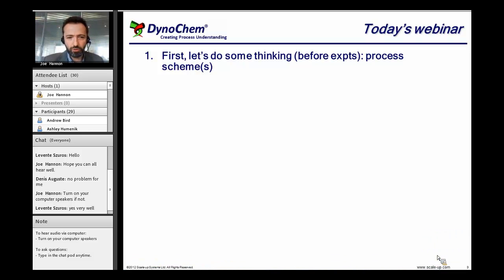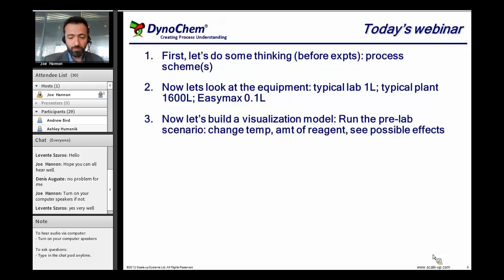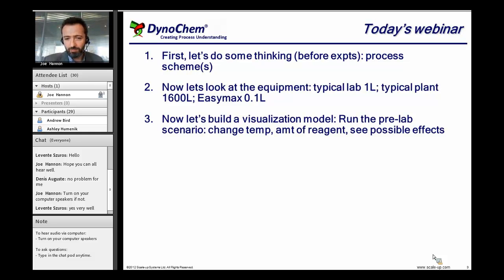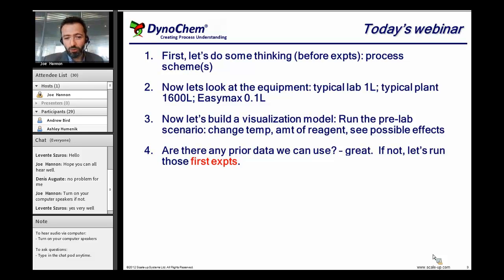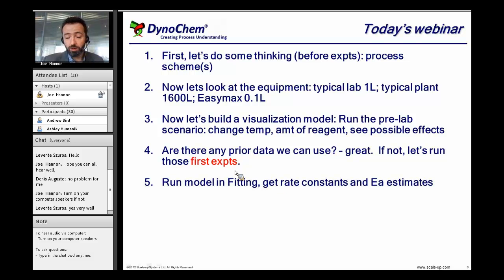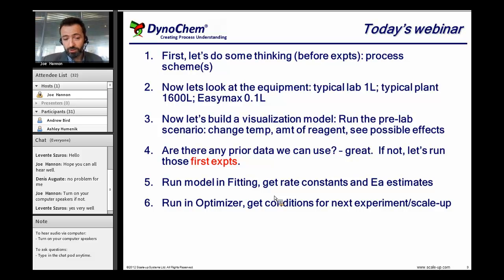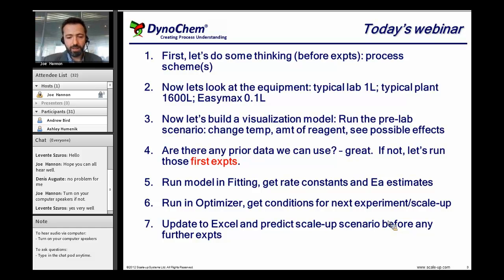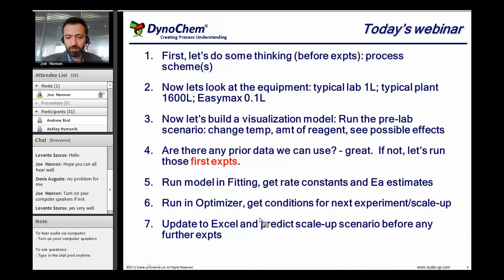DynoChem: Scale-up from the Easymax to the Pilot Plant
Joe Hannon of Scale-up Systems reviews application of DynoChem predictive modeling tools to support thinking before and alongside lab experiments and to solve scale-up and scale-down problems.